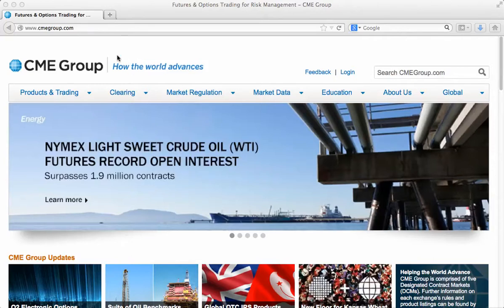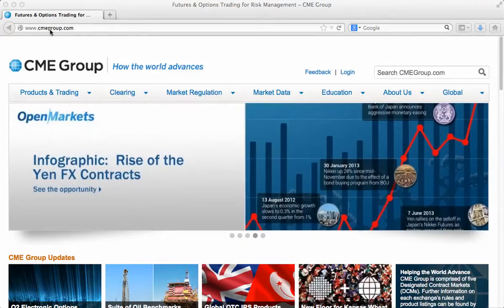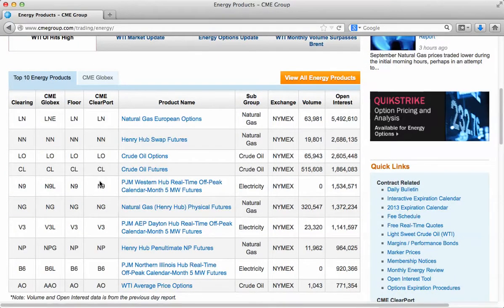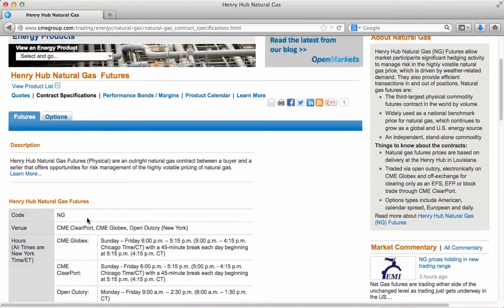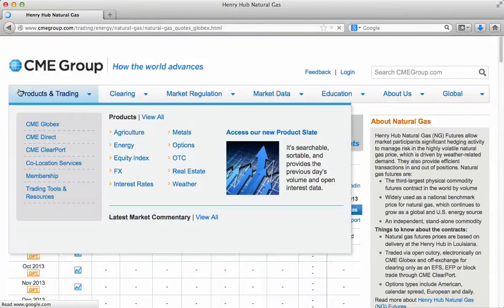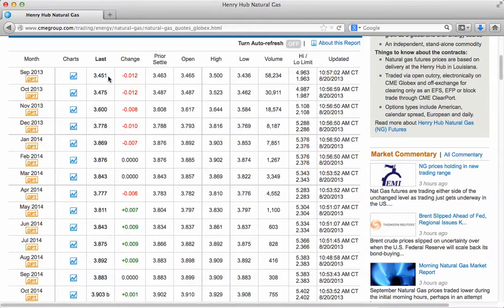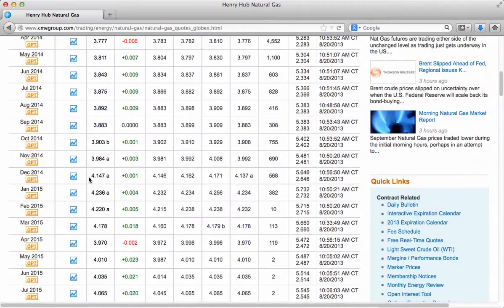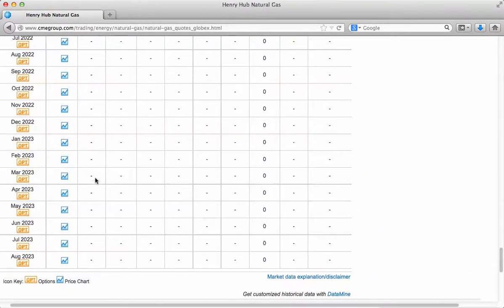nymex gas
This video was created for Penn State's Course EME 801: Energy Markets, Policy, and Regulation course with the assistance of Seth Blumsack and the John A. Dutton e-Education Institute